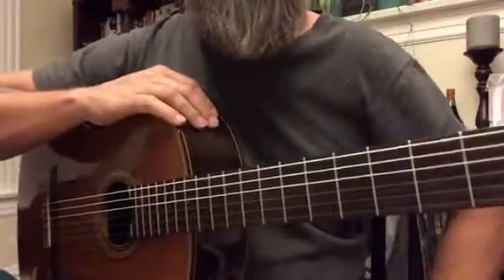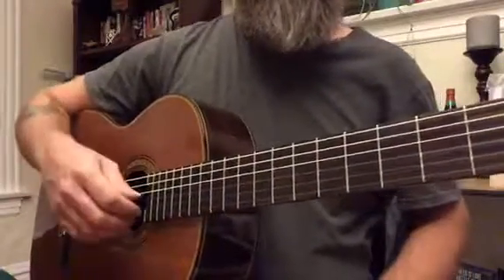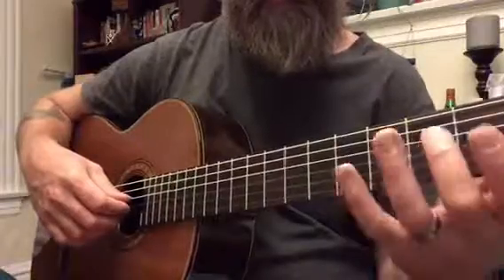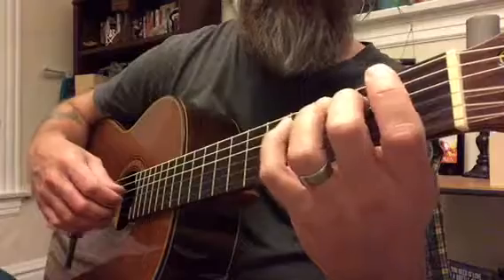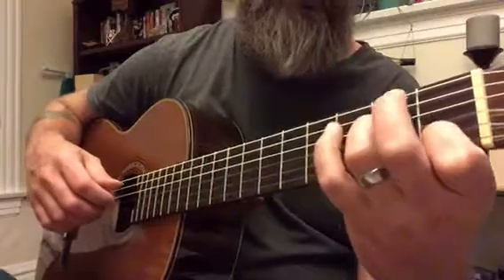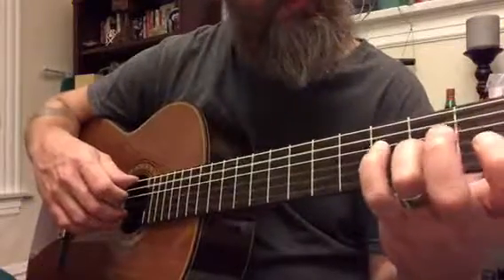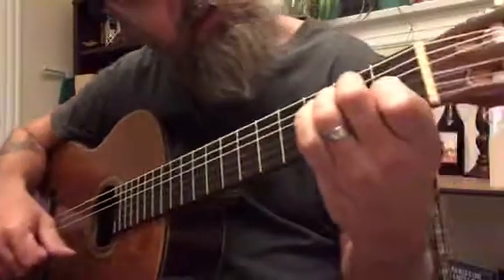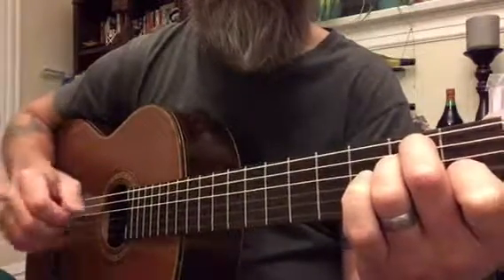Reflections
Private Lesson video